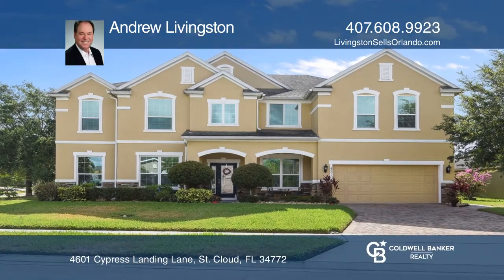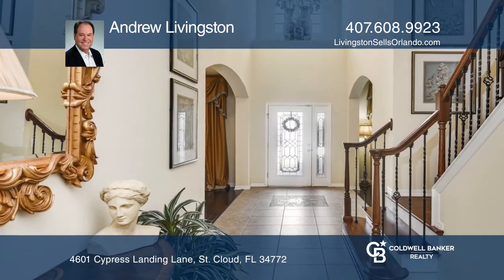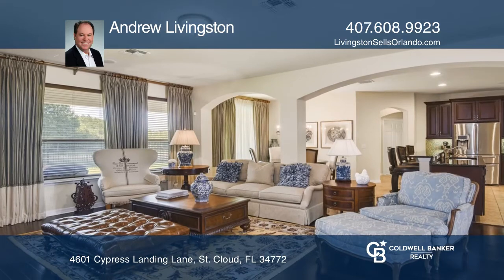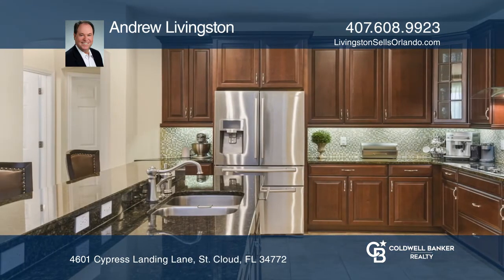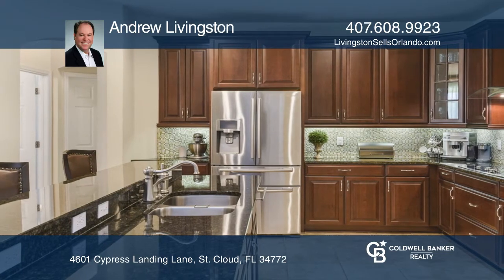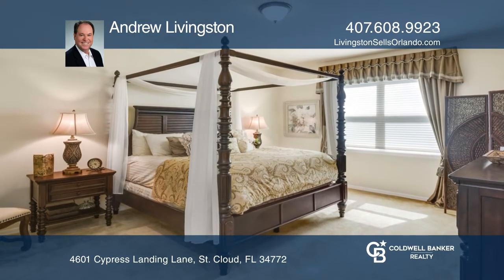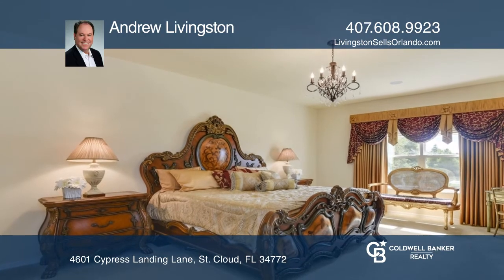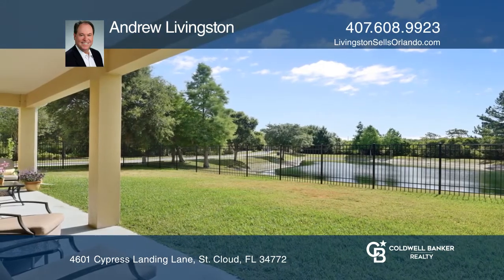4601 Cypress Landing Lane St. Cloud, FL | ColdwellBankerHomes.com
4601 Cypress Landing Lane, St. Cloud, FL

This 5100 square foot waterfront, corner-lot home is available in the sought-after community of Cypress Preserve in St. Cloud. This home is an entertainer’s dream! Built in 2011, it offers seven bedrooms, five full baths, two offices, a media room and an expansive bonus room with a wet bar! High end